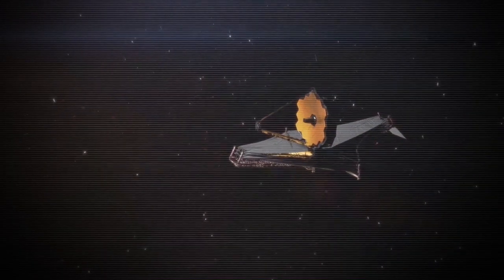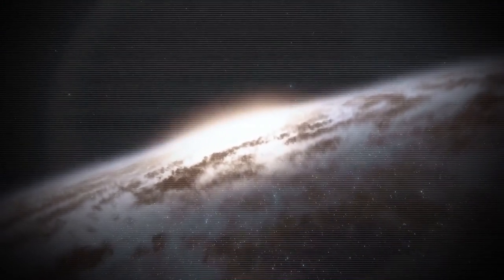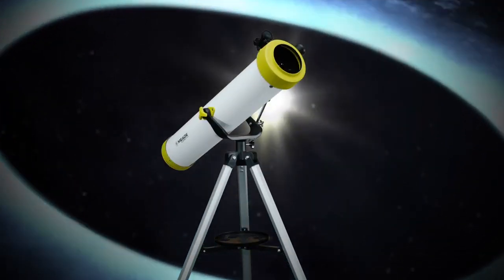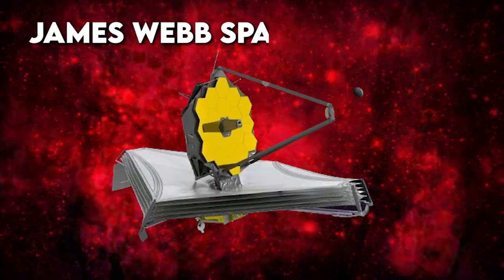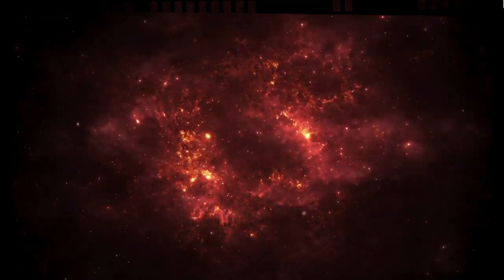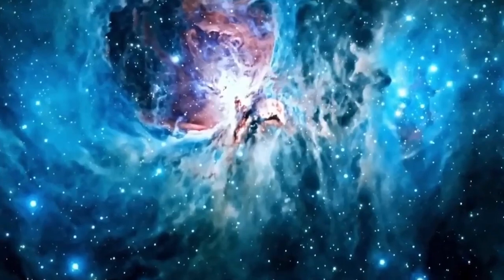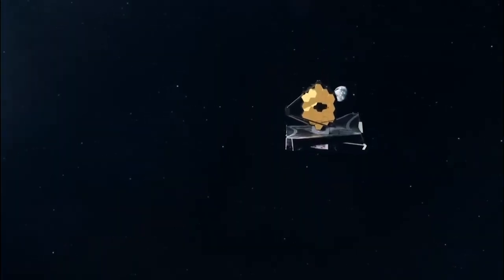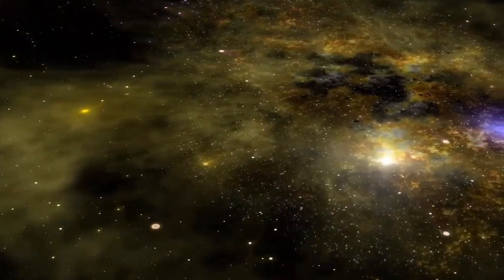James Webb Telescope JUST Found The END Of The Universe?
james webb telescope, where stops space, does space have an ending

Does Space Have an Ending?

When you want to see something that is so far away that you can't get to it, you send a space observation station. This is exactly what NASA has done by sending the JamesWebbSpaceTelescope to deep space, where it will let us see more of our universe. The edge of the cosmos, what will the first telescope be able to observe?

The JWST is Looking for the End of Space!

Join us as we investigate the startling discovery made by the James Webb Space Telescope at the edge of the universe, which has the potential to change everything.